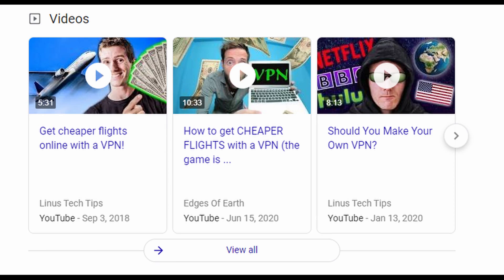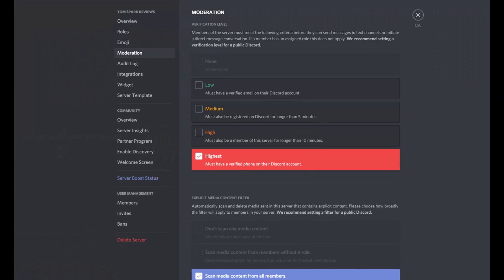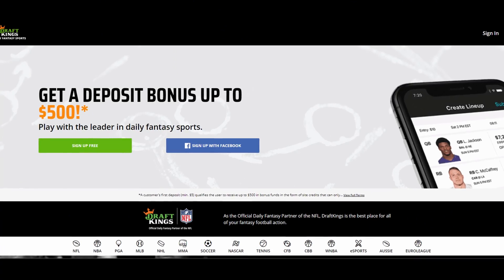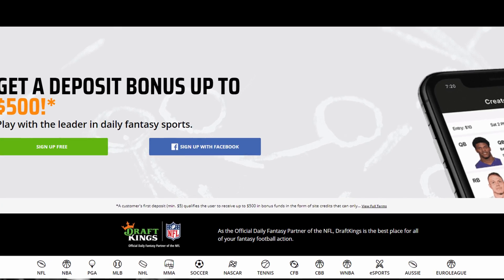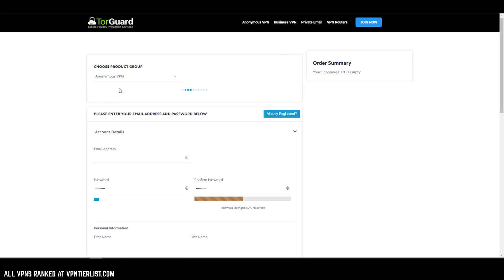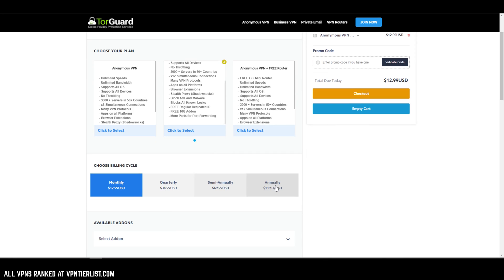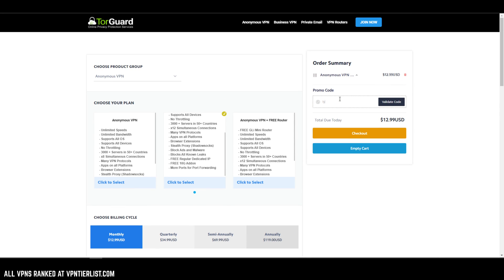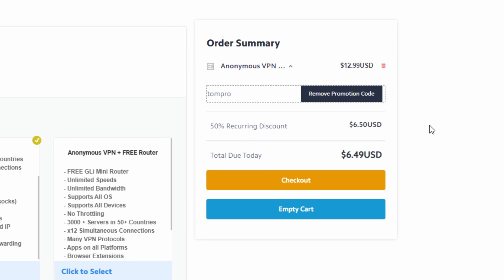How to Make a VPN IP Look like a Normal IP - Unblock Websites that Block VPNs